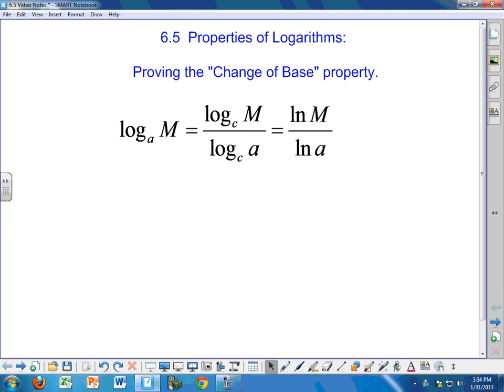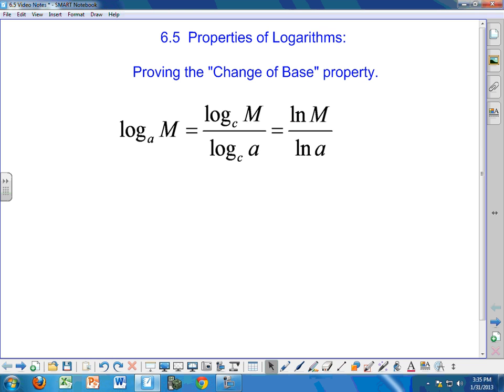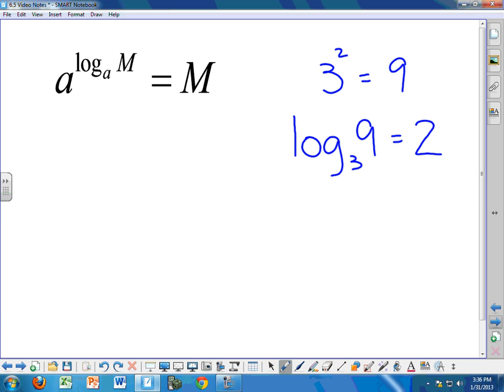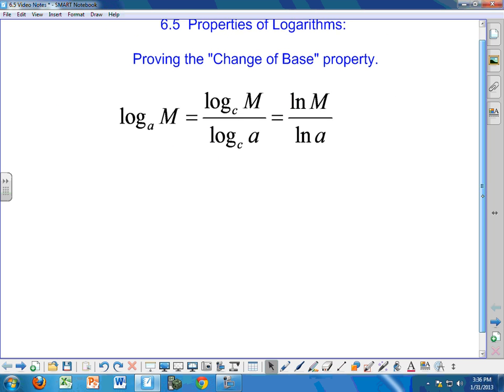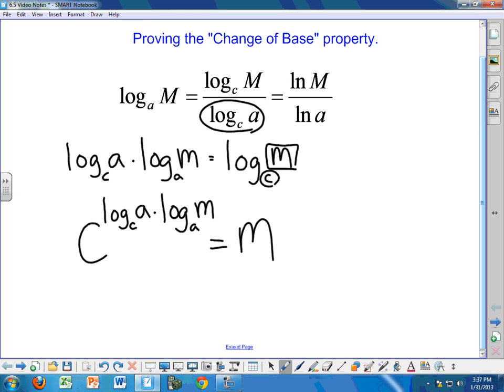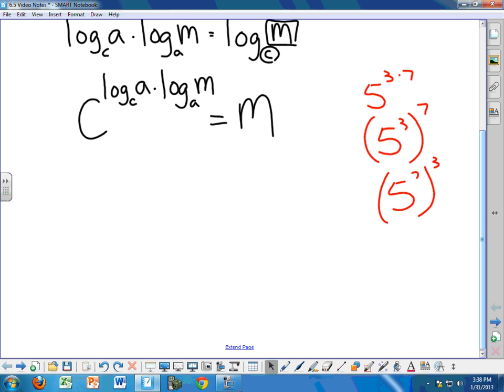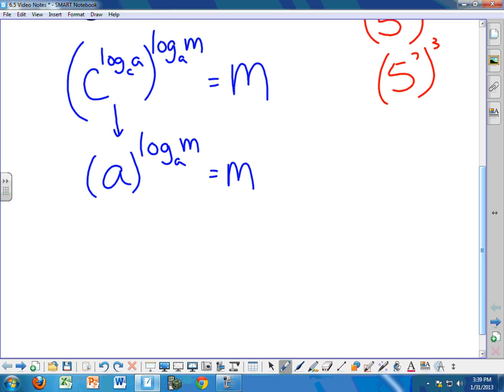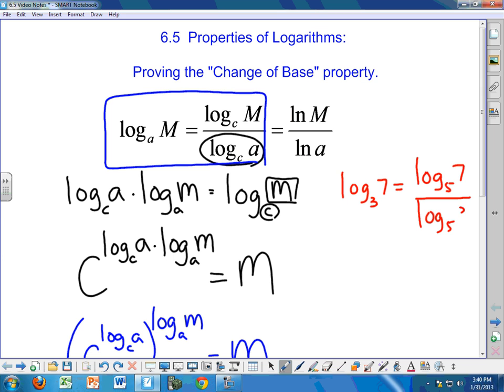6.5 Proof of the "Change of Base" Property